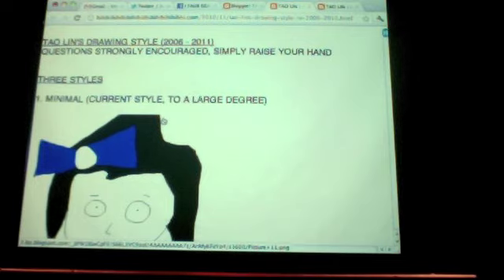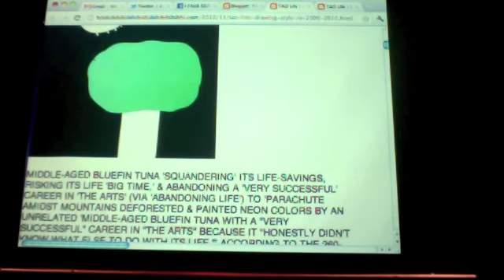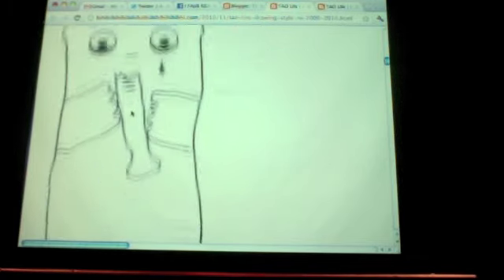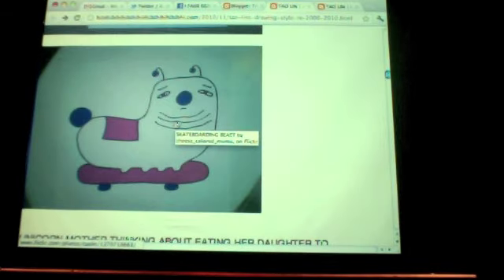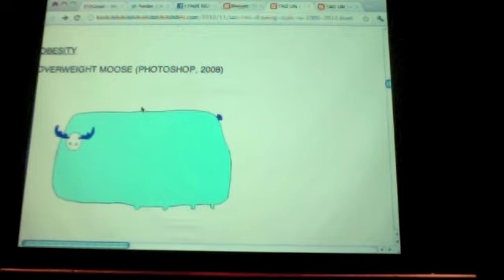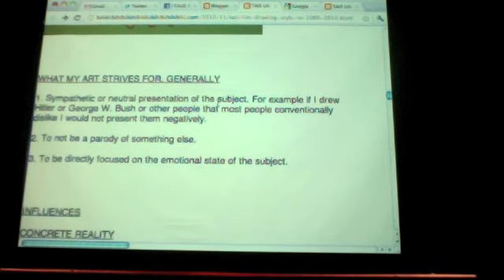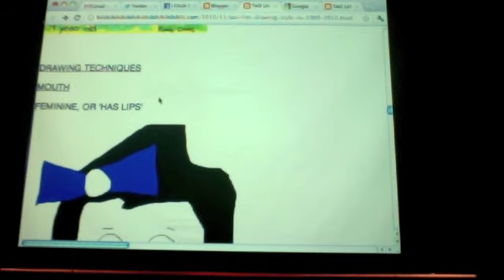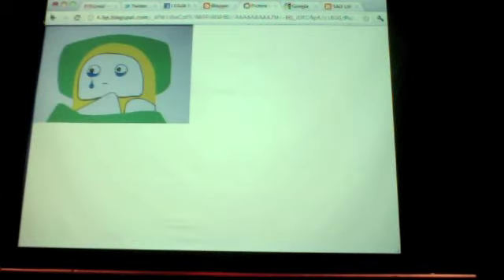Tao Lin's presentation on his "Drug-Related Photoshop Art" column for Vice magazine (1 of 2)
Columbia College / Silver Tongue Readings